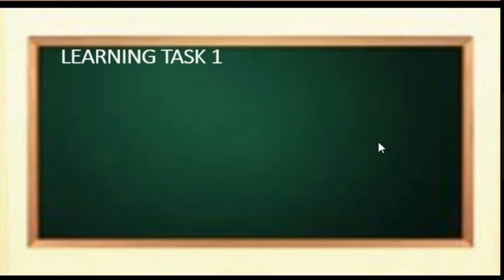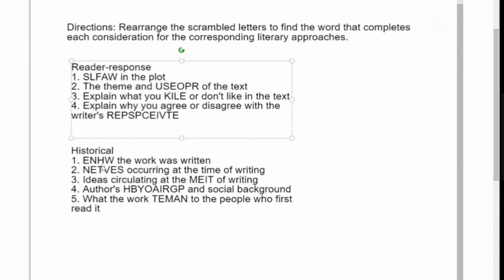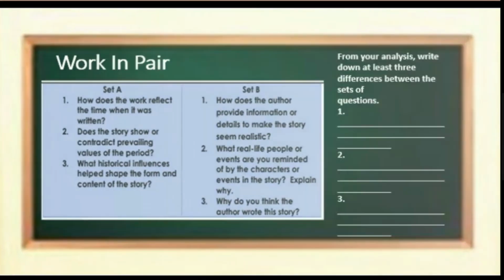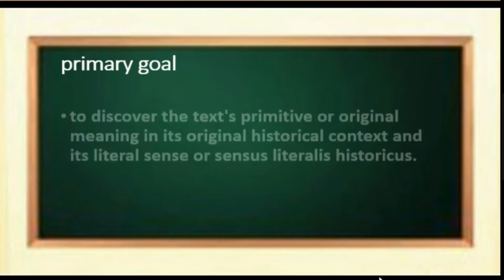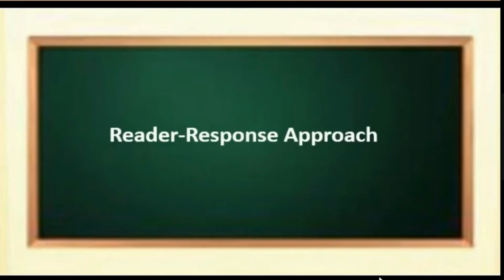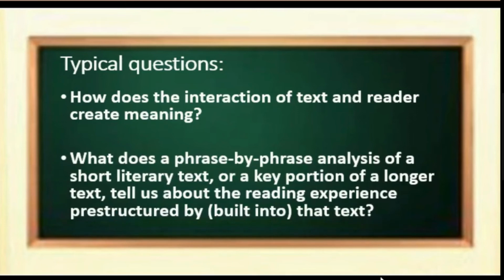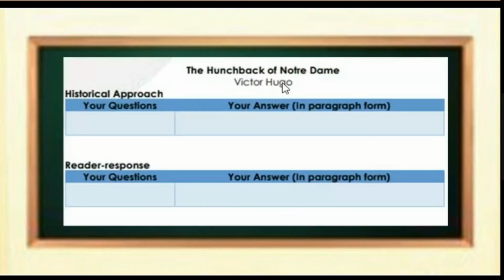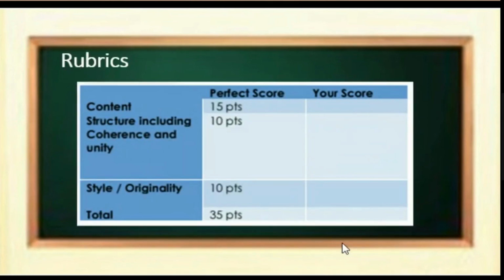Historical and Reader Response Approaches in Literary Criticism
The lesson discussed is based on the LeaP of DepEd CALABARZON.